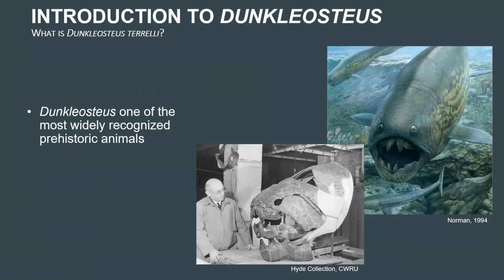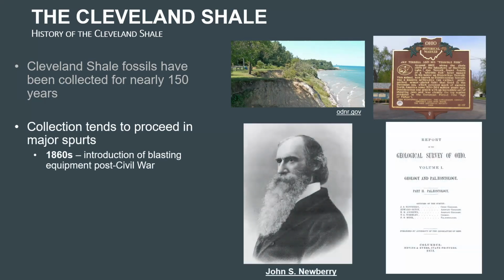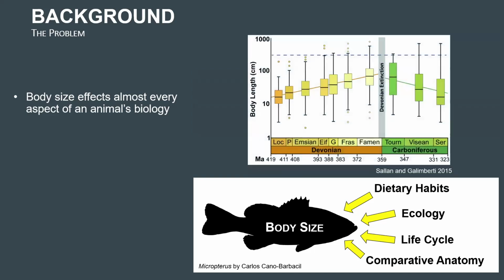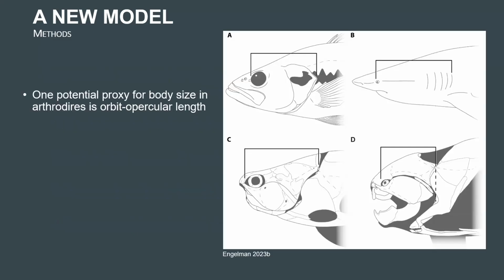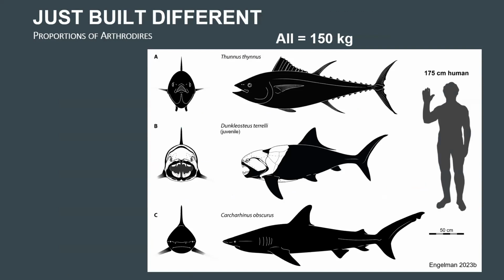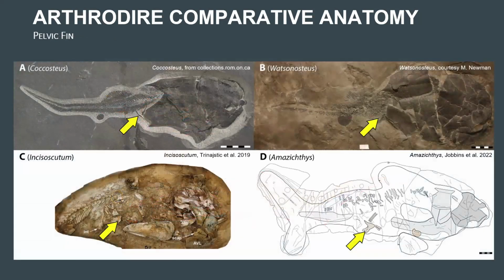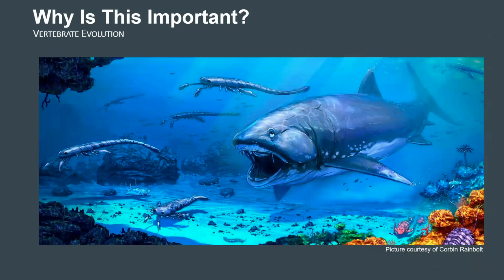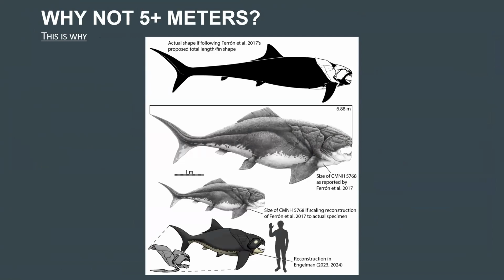Russell Engelman-PhD student- Bio at CWRU "A Devonian Fish Tale: Cleveland's Dunkleosteus terrelli"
"A Devonian Fish Tale: A Smaller Size and a New Look for Cleveland's Homegrown Sea Monster Dunkleosteus terrelli (Placodermi: Arthrodira)"
Contrary to traditional depictions, existing fossils of Dunkleosteus suggest an animal only about 11-14 feet long. The overall evidence suggests a stocky-bodied animal with a large jaw, which agrees with other members of its group. Rather than a lumbering, primordial sea leviathan, the anatomy of Dunkleosteus suggests a smaller but faster and more active animal similar to a modern great white shark or tuna, agreeing with some previous proposals of the natural history of this species. Additionally, the results of this research suggest vertebrates likely did not exceed lengths of about 16 feet until after the Devonian period.